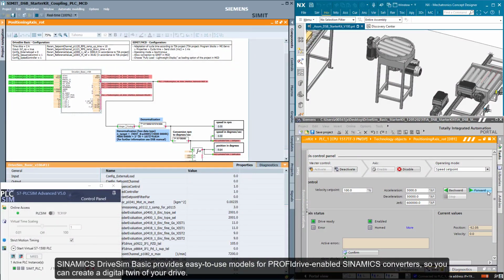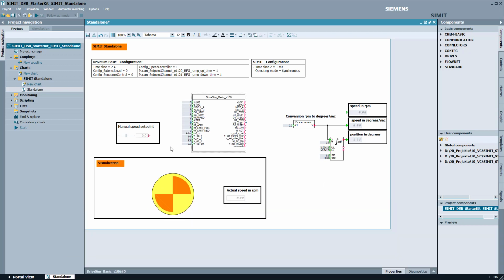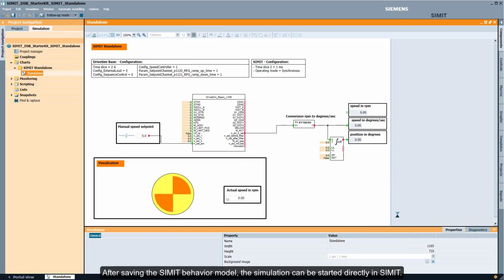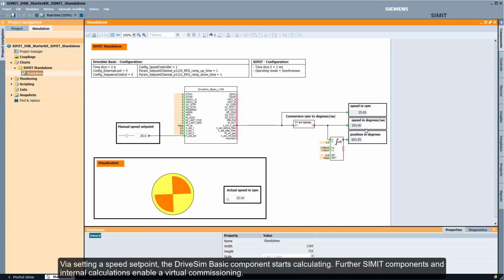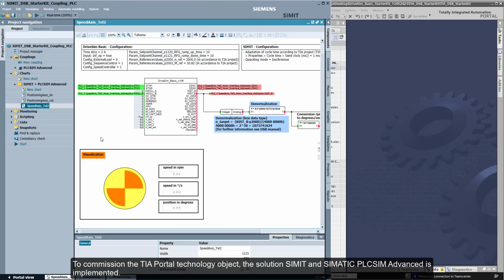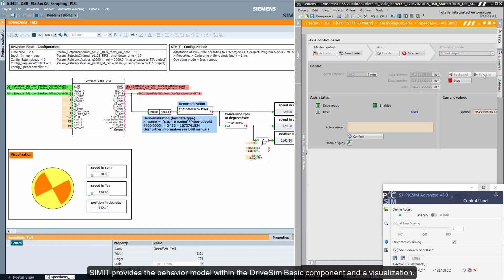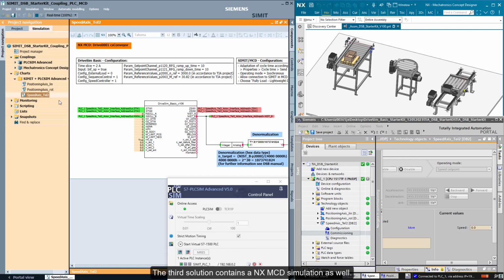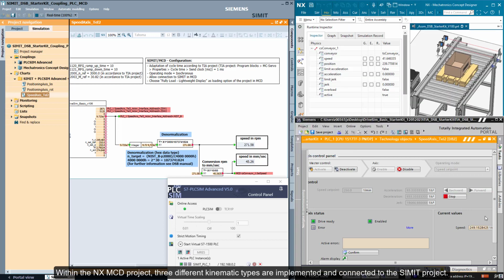SINAMICS DriveSim Basic - Starter Kit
The purpose of the Starter Kit is to try different variants of the DriveSim Basic block in one pro-ject and easily start with your projects just with a few clicks.

The Starter Kit contains a set of application examples with differ-ent parameters and configurations in SIMIT standalone, with the connectivity to TIA Portal and PLCSim Advanced and with the connection to the NX MCD.